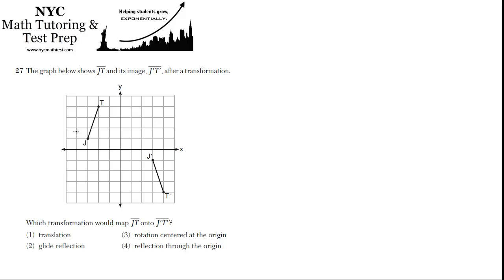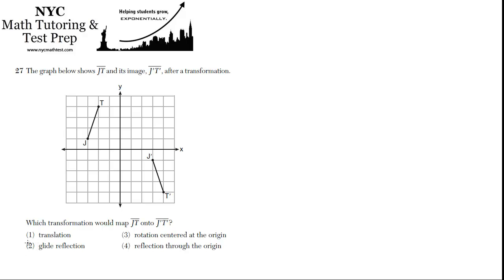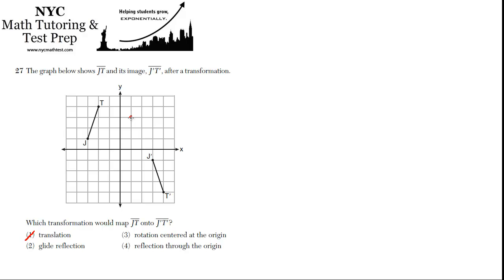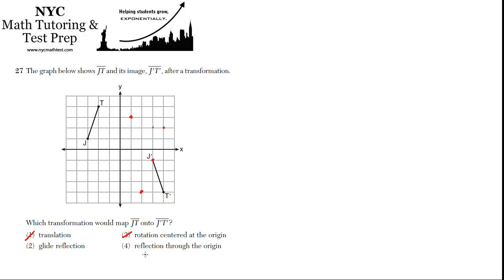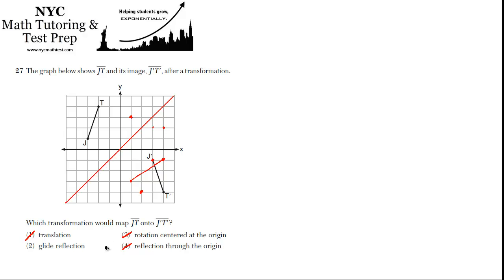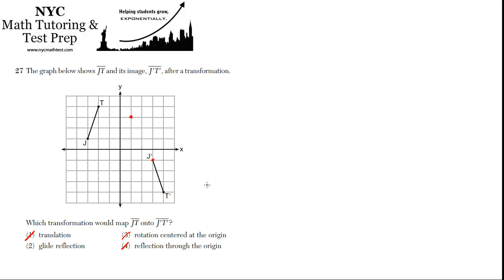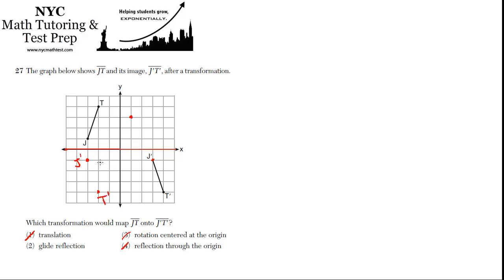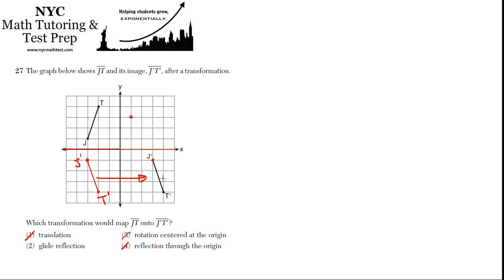Geometry Regents June2012 #27 - Transformations: Glide Reflection